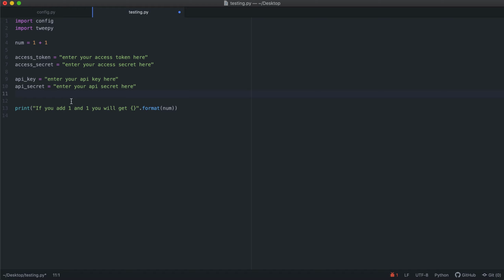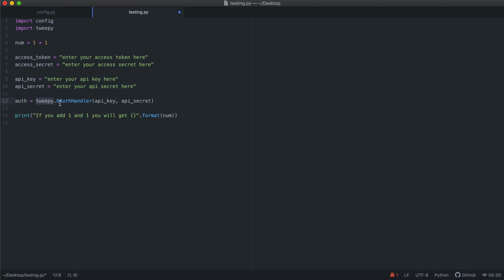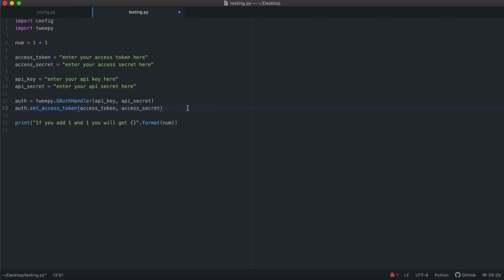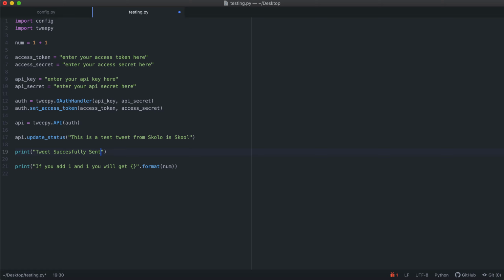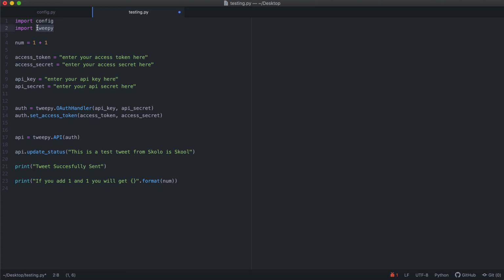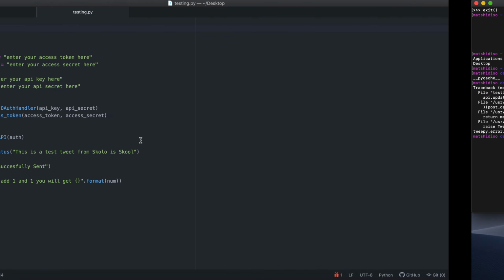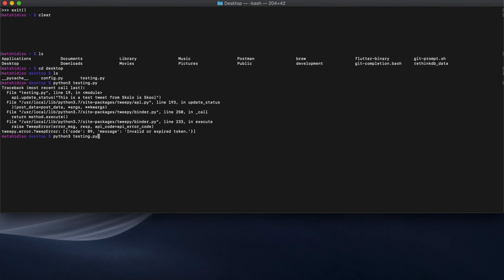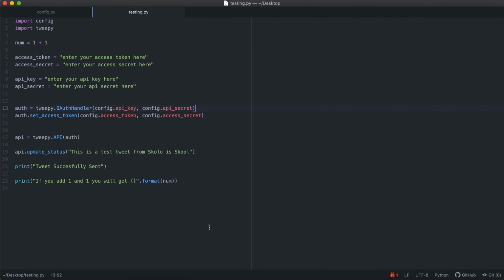Python for Twitter Posting - Send your first tweet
How to automate twitter posts with Python for beginners. No programming experience or knowledge required, this course series was created for people with no programming skills and beginners.

Follow along for the entire course series to be able to build your own twitter bot that will automate your twitter feed with random pre-selected tweets and hashtags.

You can learn how to post test, images and data collected from APIs for your twitter feed.

Python code for this tutorial series will be made available in the final videos, so you can follow along with us.